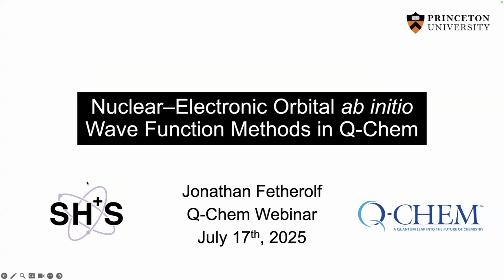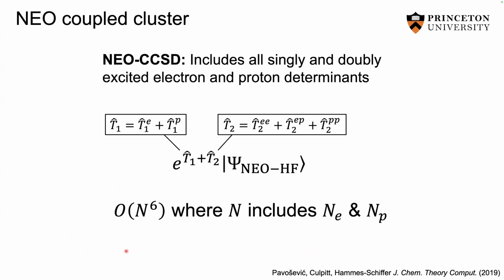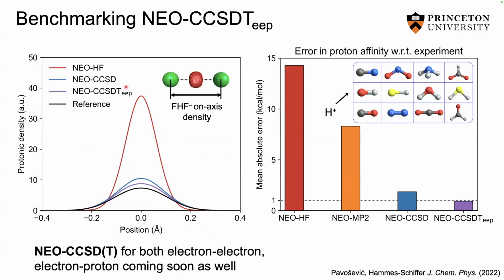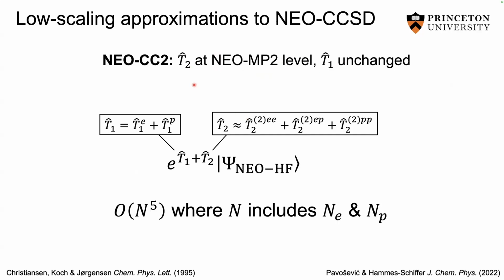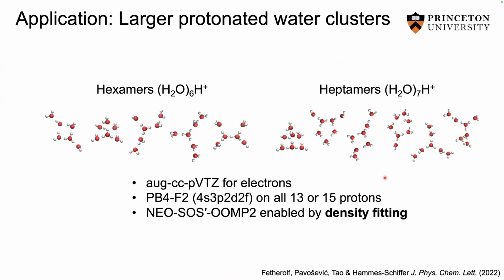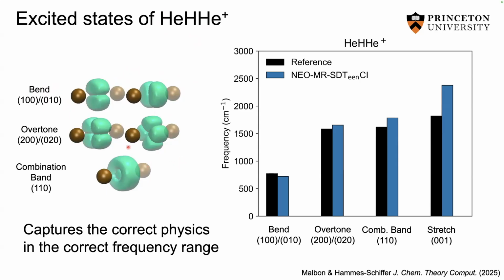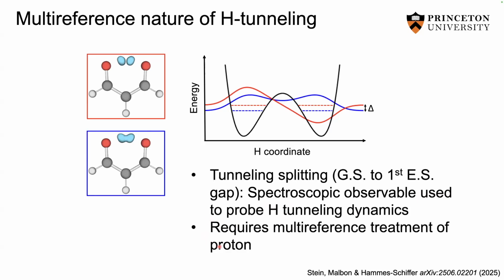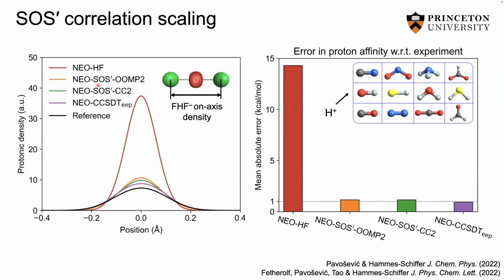Webinar 79: Nuclear-Electronic Orbital ab initio Wavefunction Methods in Q-Chem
This webinar was presented by Jonathan Fetherolf on July 17, 2025.

Nuclear quantum effects such as zero-point energy and hydrogen tunneling play important roles in chemical and biological processes. The nuclear–electronic orbital (NEO) approach incorporates these effects directly into electronic structure calculations by treating select nuclei, typically hydrogen atoms, on the same level of theory as the electrons. Treatment within the framework of density functional theory for the ground state and with time-dependent DFT for excited states has been previously presented in Q-Chem webinars by Mathew Chow and Coraline Tao.

In this webinar, Jonathan Fetherolf (Princeton) will discuss developments in ab initio wave function methods for NEO. His talk will highlight progress in NEO coupled cluster (NEO-CC) theory, which provides a path to "gold standard" reference calculations that can accurately capture ground-state properties such as nuclear delocalization and anharmonic zero-point energy. In addition to covering NEO-CC with singles and doubles, he will present results for more approximate methods such as orbital-optimized MP2 and second-order coupled cluster (CC2). Excited states and multireference problems pose additional challenges for NEO methods. He will discuss the recently developed NEO multireference configuration interaction (NEO-MRCI), which can produce high-quality excitation energies and tunneling probabilities for such systems.